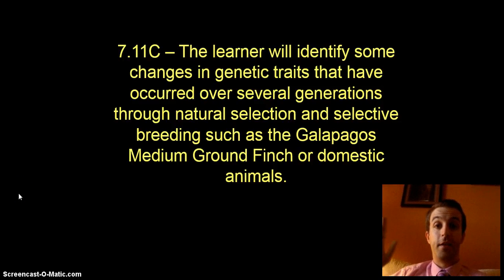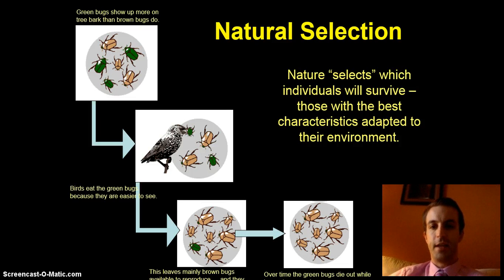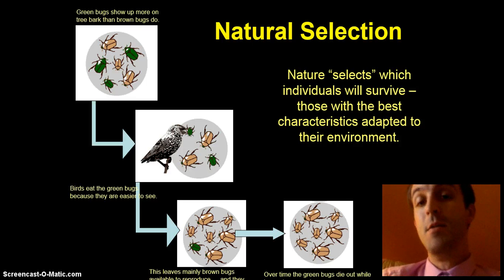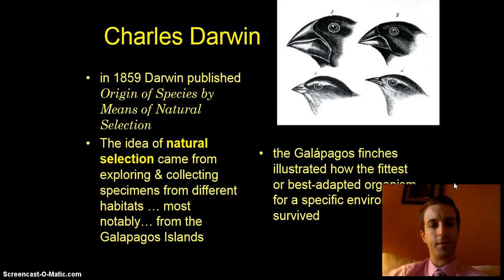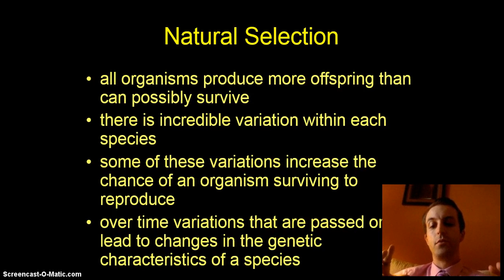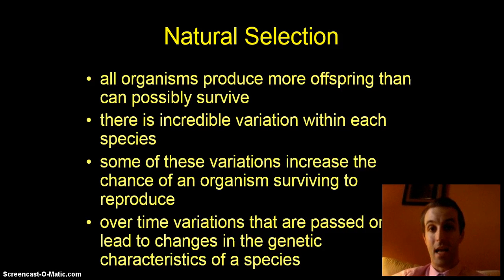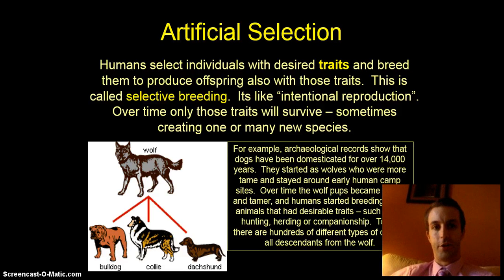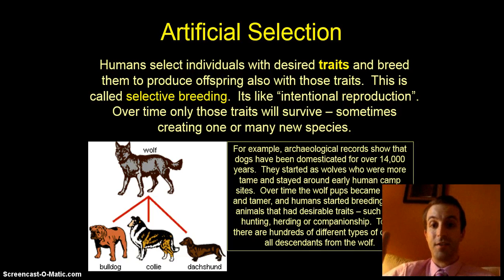TEK 7.11C Natural and Artificial Selection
7.11C -- The learner will identify some changes in genetic traits that have occurred over several generations through natural selection and selective breeding such as the Galapagos Medium Ground Finch or domestic animals.